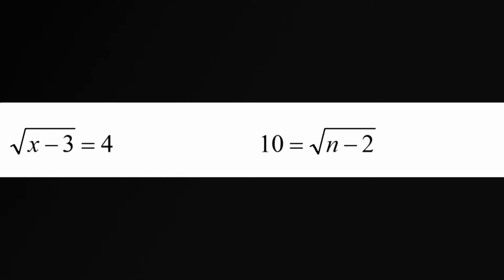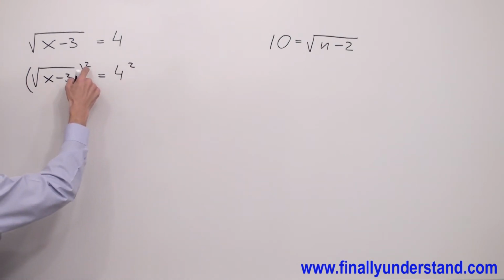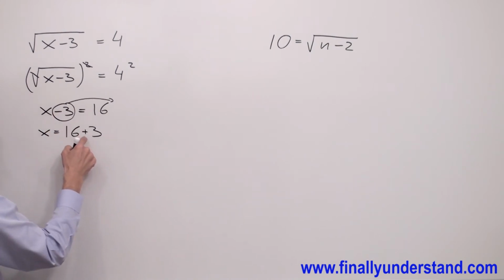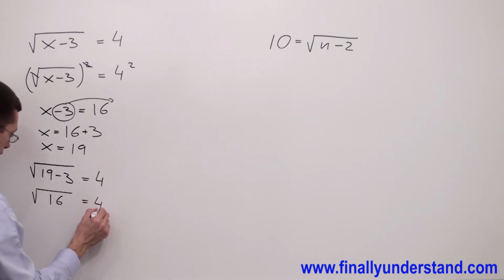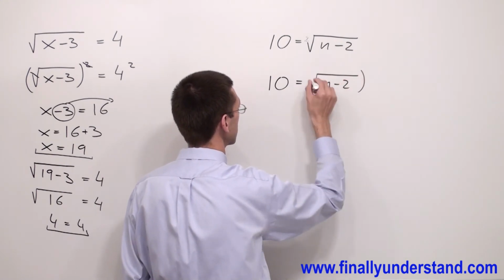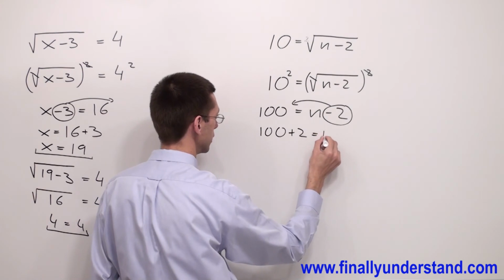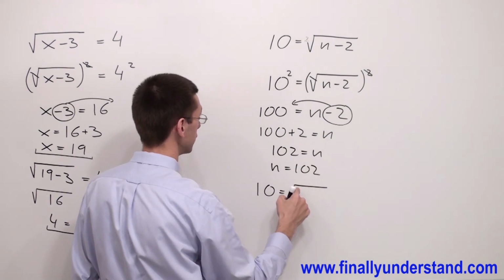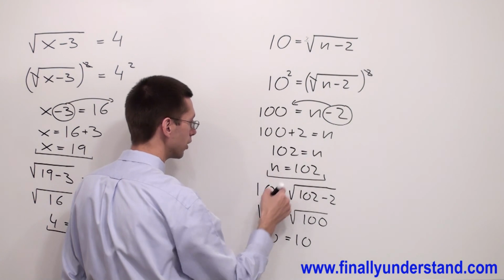Don’t Be Scared of Radical Equations! 😱 Learn the Easy Way 01